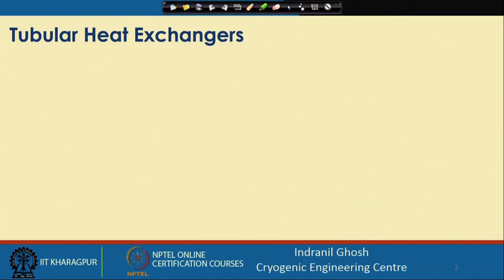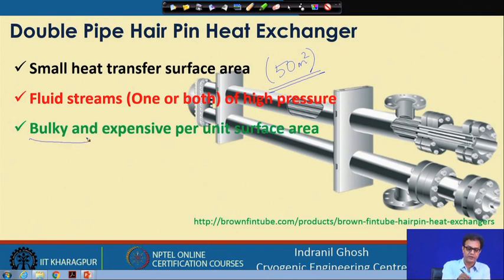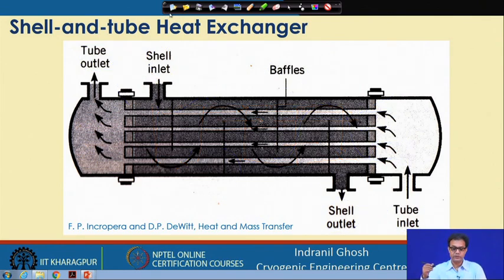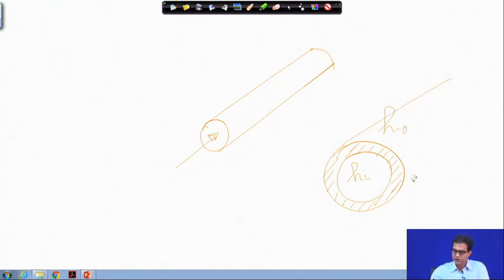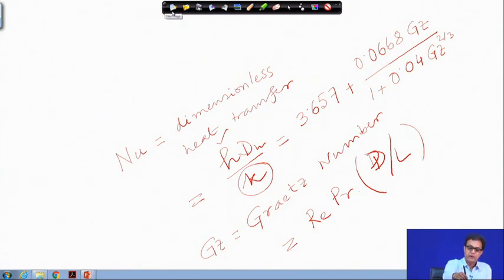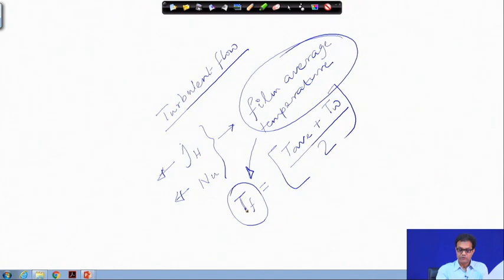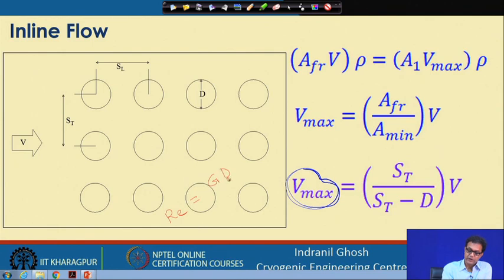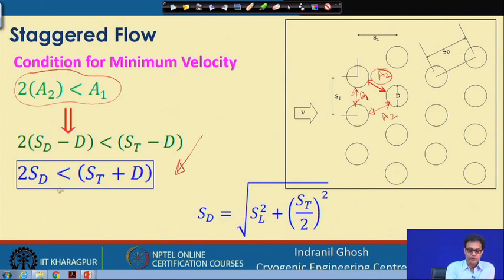Lecture 10 : Tubular Heat Exchanger Types